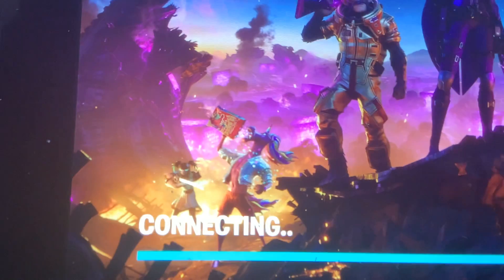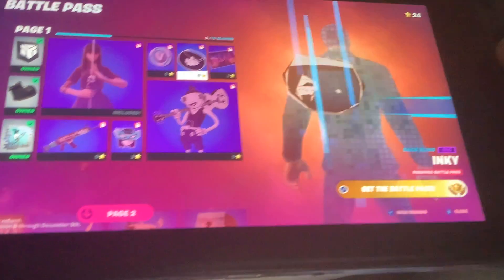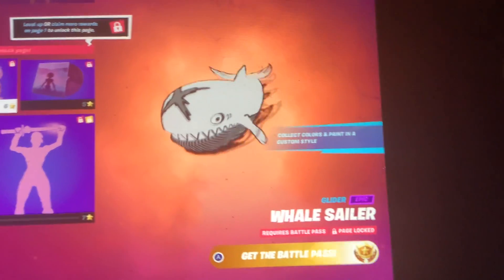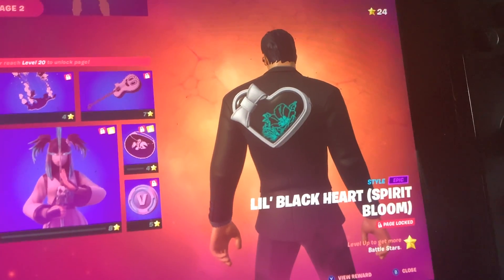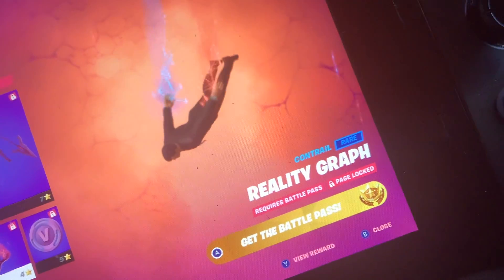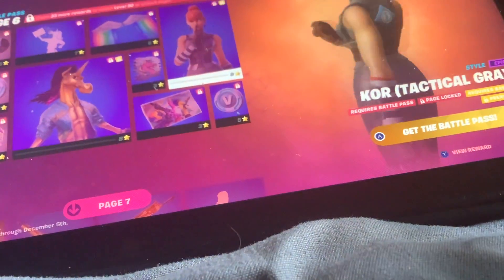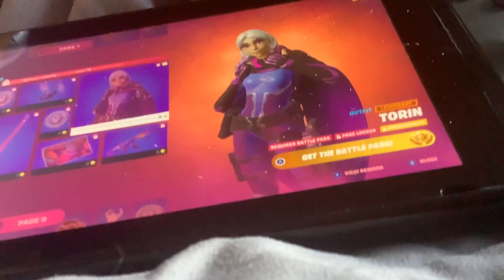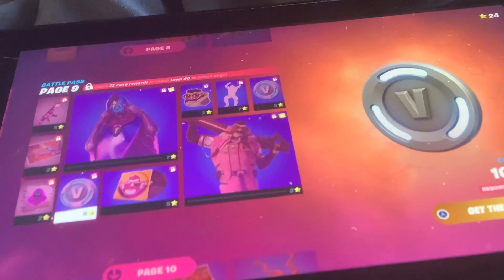Fortnite season 8 battle pass Reaction part 1